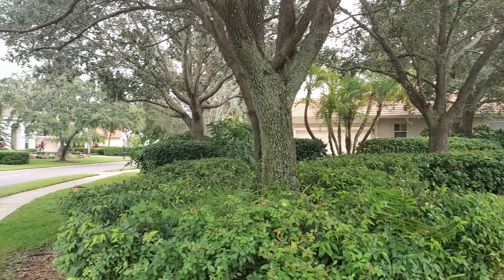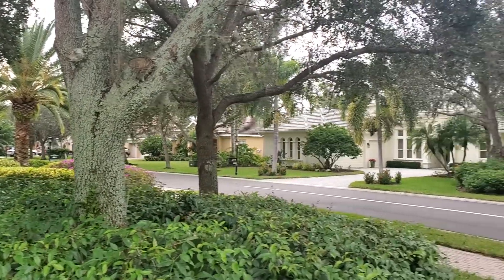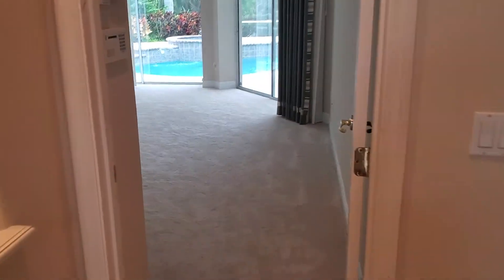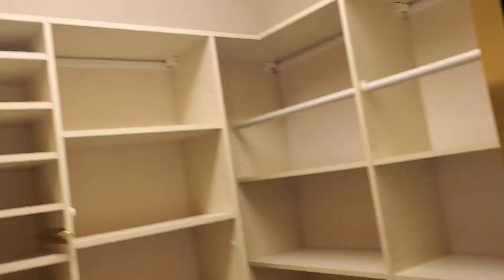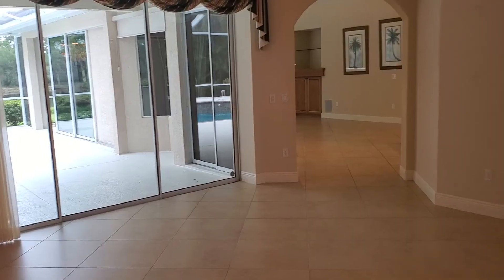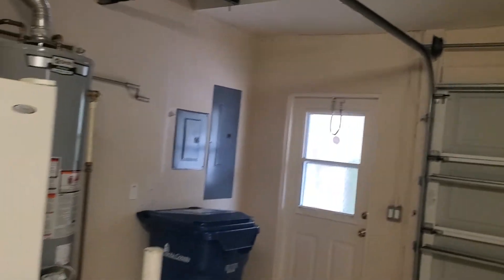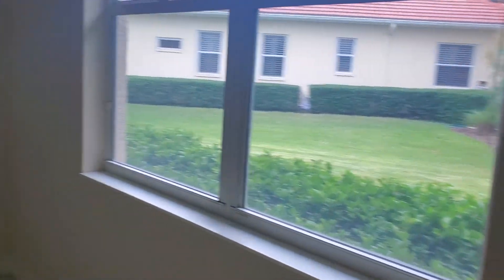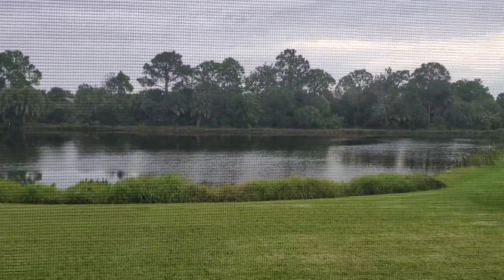December 4, 2020